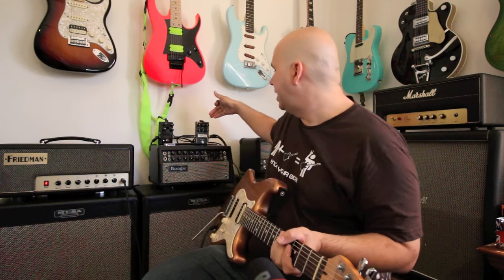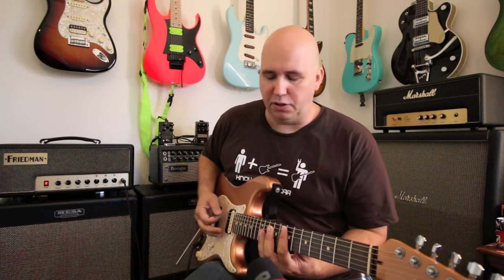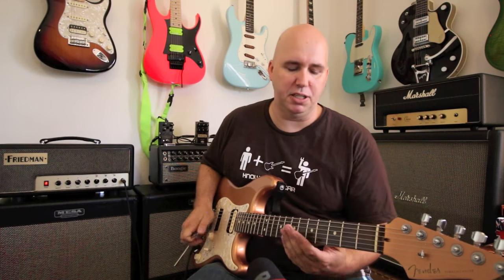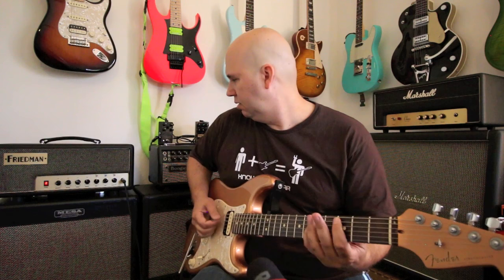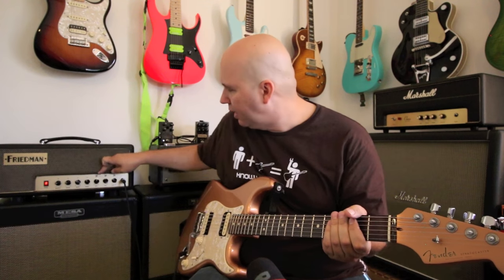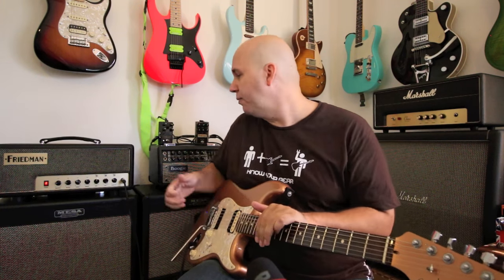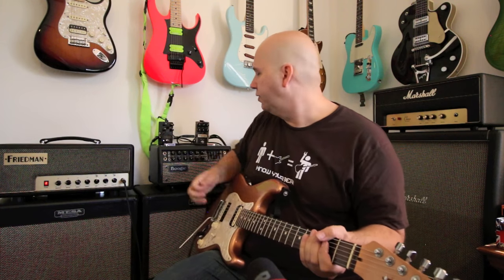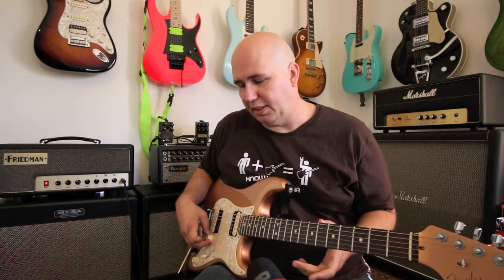Friedman Runt 20 Head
Send photos of you in your shirt here
String Swing sideways guitar hangers behind me
Dava Picks
The D Addario Kit I Love!
Single wall hanger metal